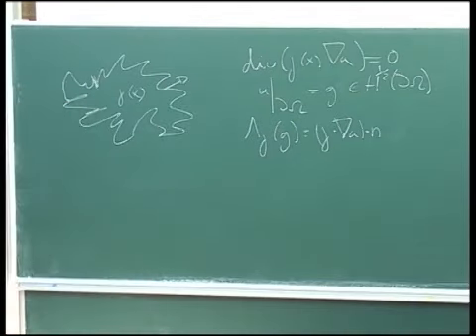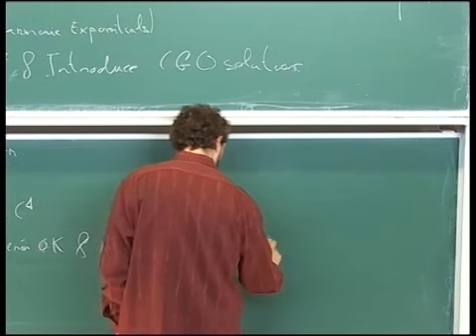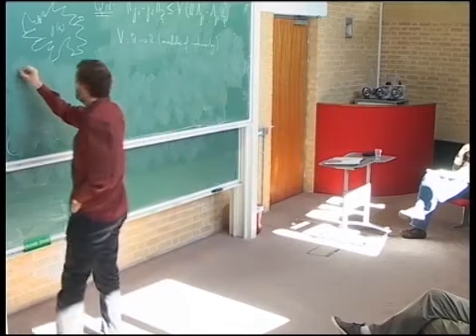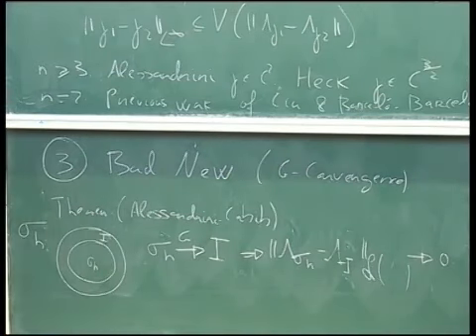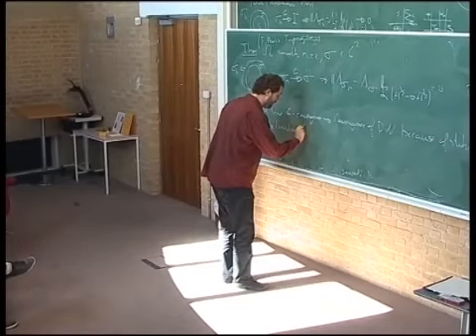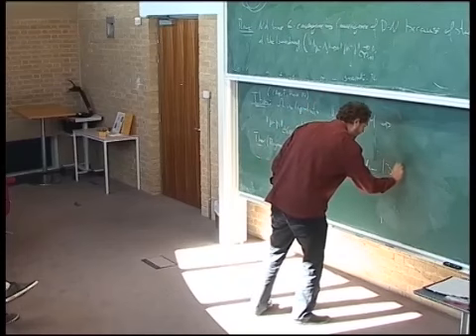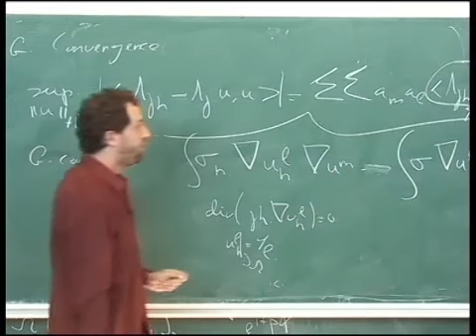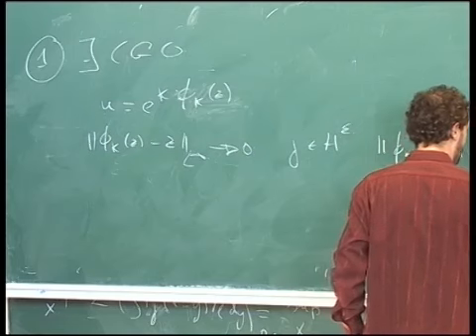Dr. Daniel Faraco | Stability of Calderon Problem in 2D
Title: Stability of Calderon Problem in 2D
Speaker: Dr Daniel Faraco (Universidad Autonoma de Madrid)
Date: 27th Sep 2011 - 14:00 to 15:00